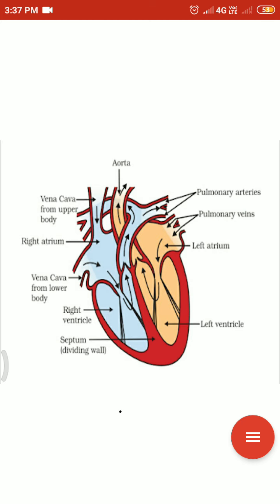Structure of hear | Blood Circulatory system | class 10 biology chapter 5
life process class X
Blood vascular system
my first vedio in YouTube